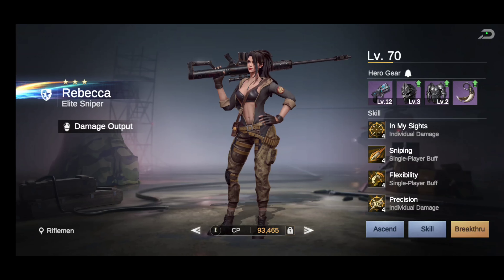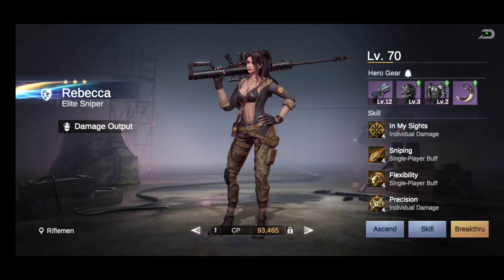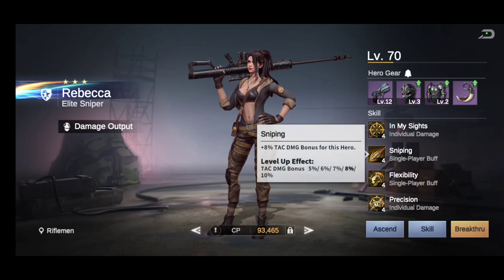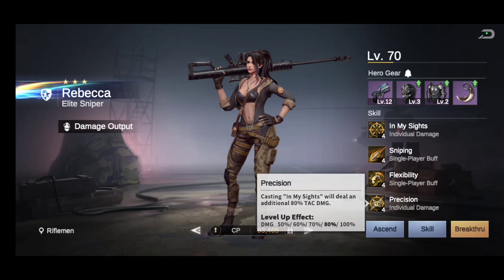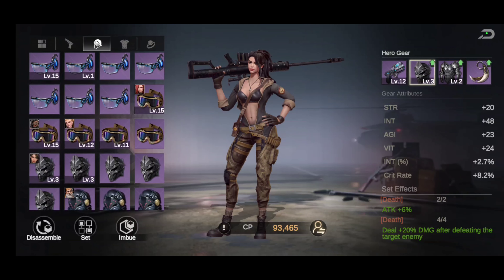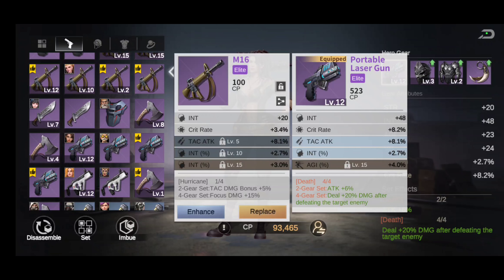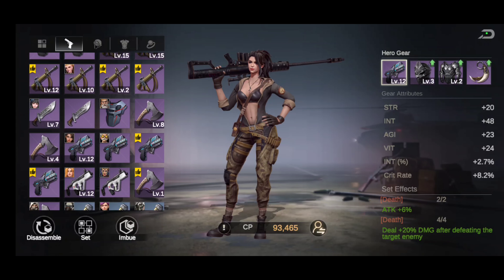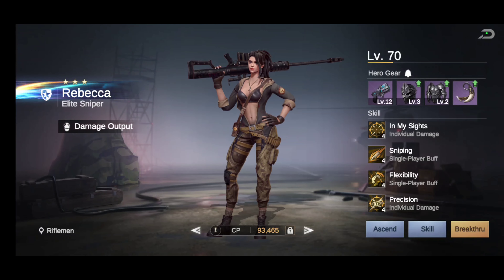Rebecca | Last Fortress: Underground | Android iOS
Contents of this video:

00:00 Intro
00:14 What the video is about
01:00 Skills
02:27  Gear
04:05 Lineup